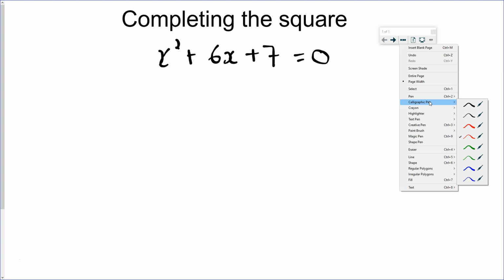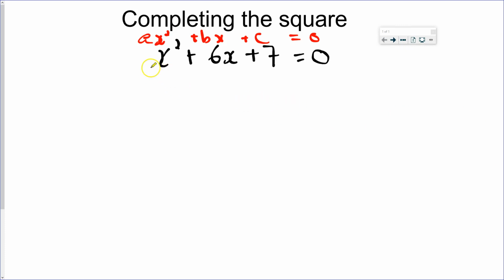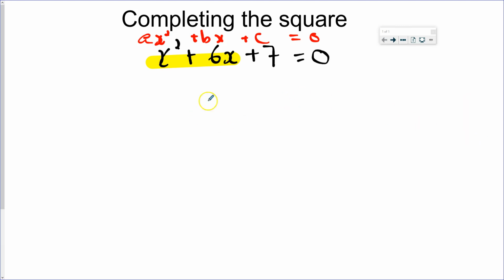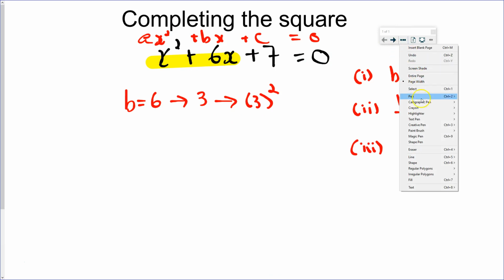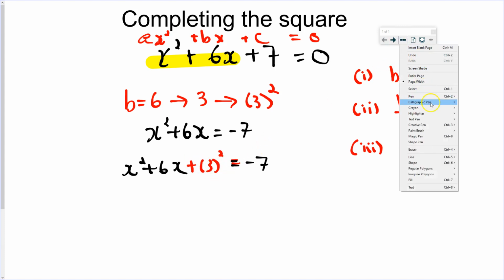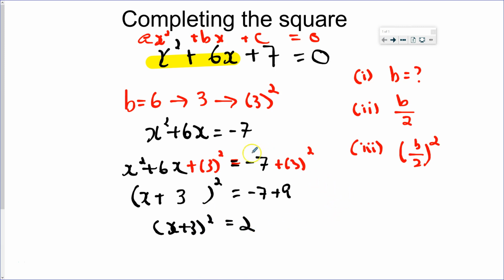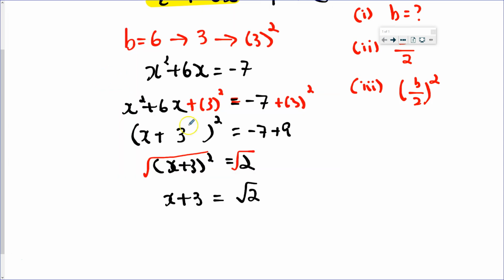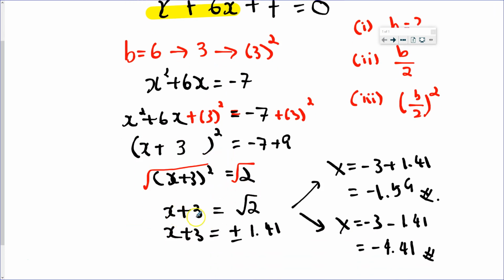Algebra 2 - Completing Square 1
For those who were absent or need more examples. Completing the square.